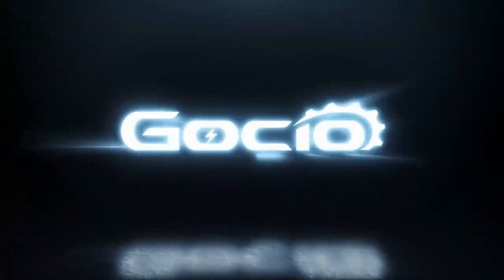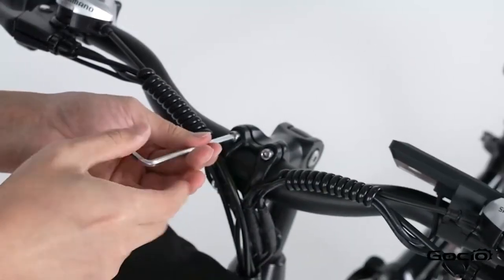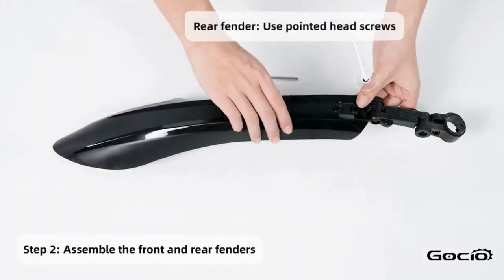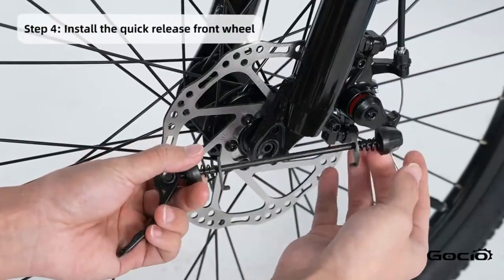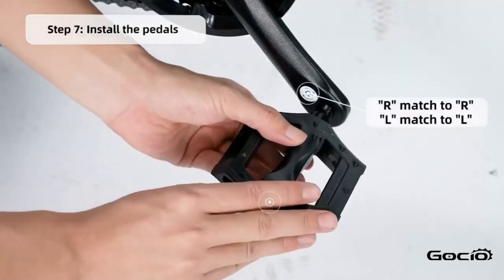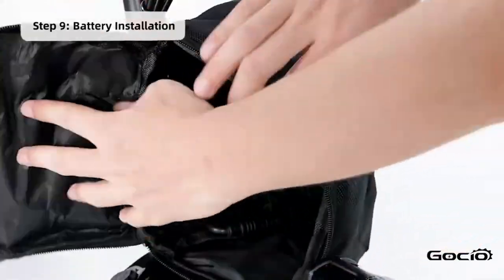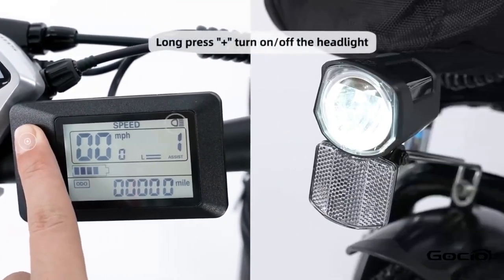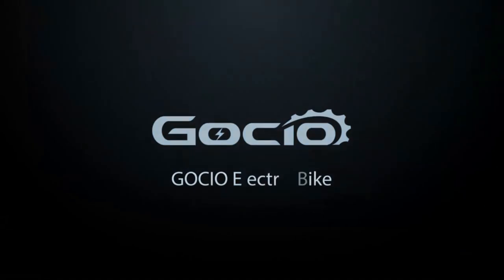Video guide for putting together GOCIO eBikes